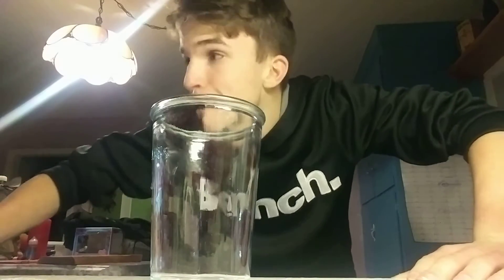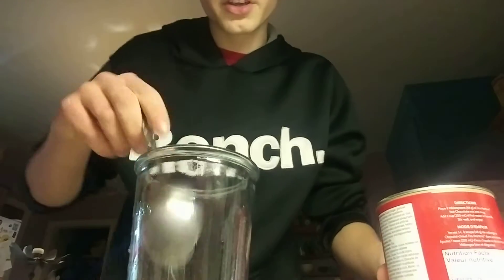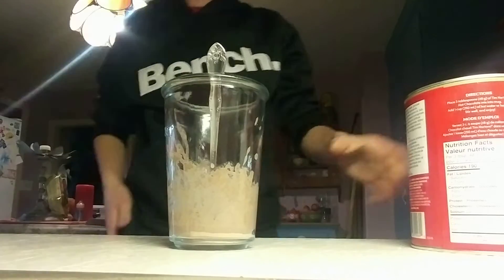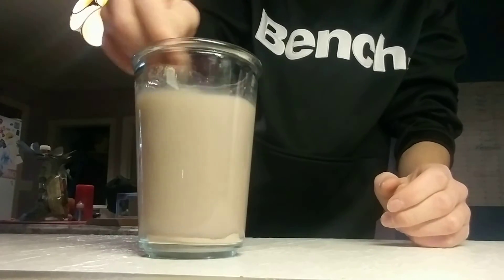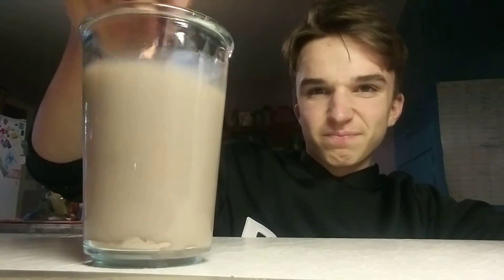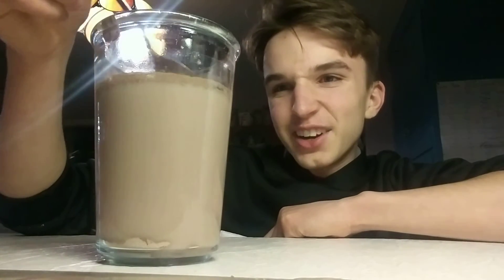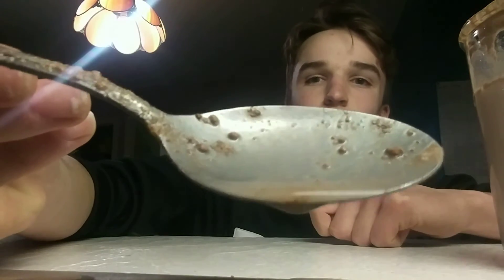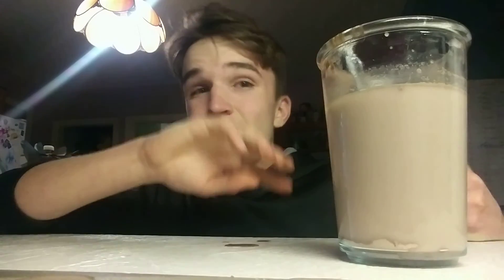Making and tasting cold hot chocolate!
Today i made a hot chocolate but with cold water instead of hot and it didn't go well